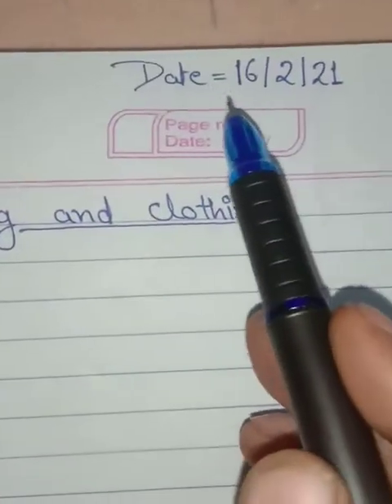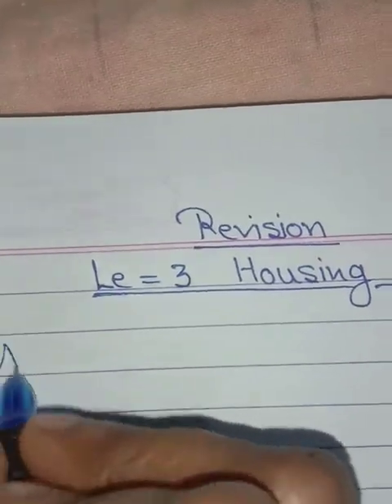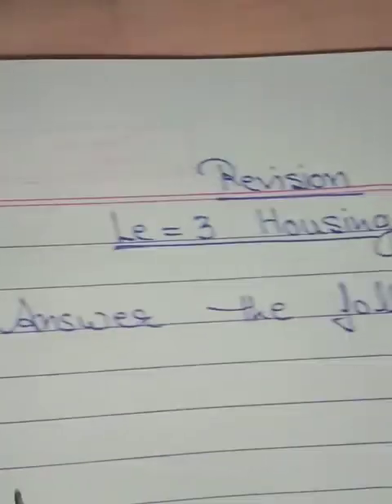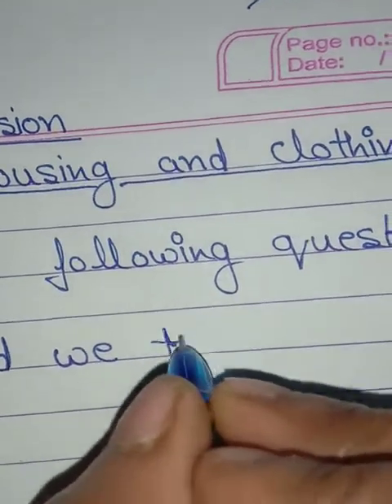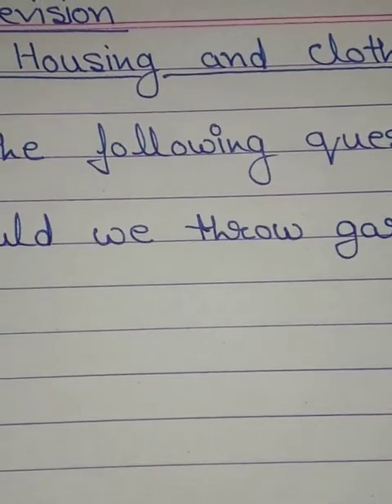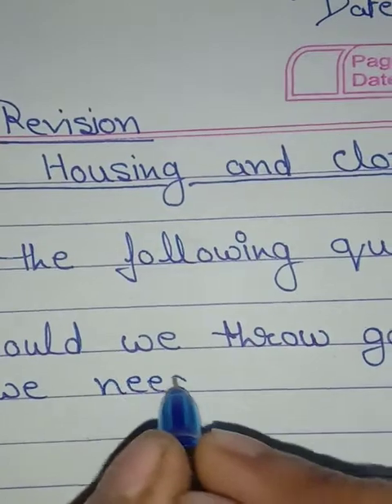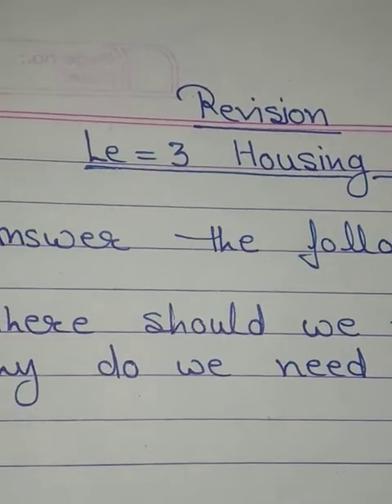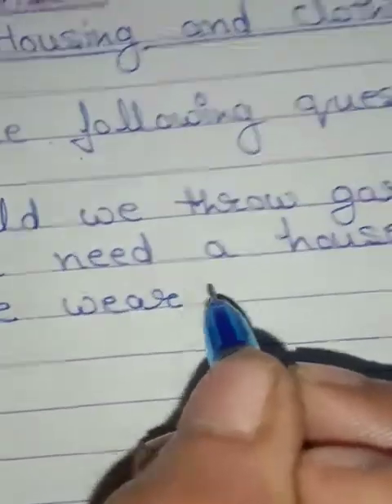Class 3 Science (Ch-3) Housing and clothing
Topic-Revision